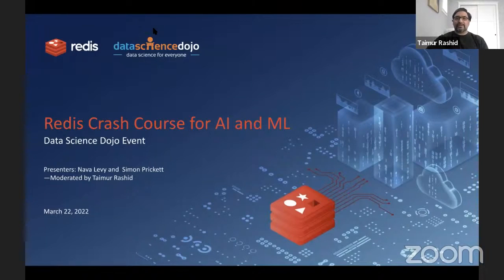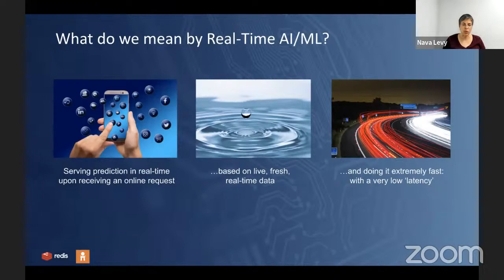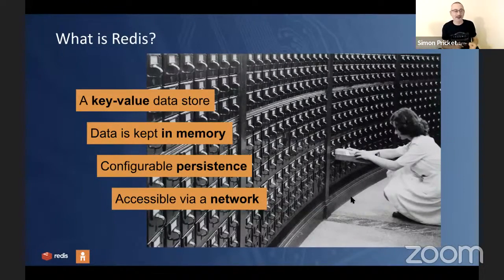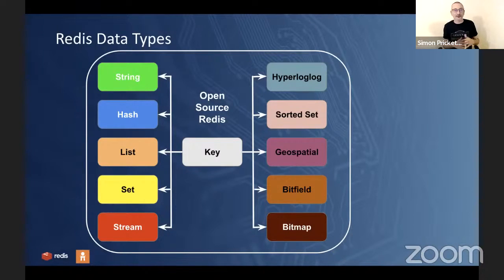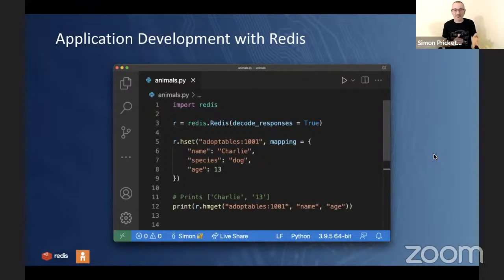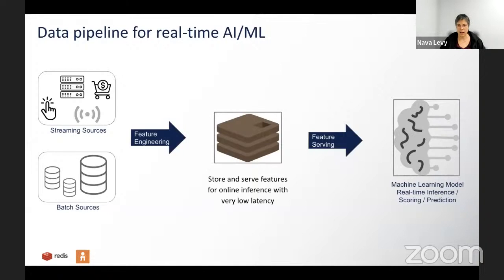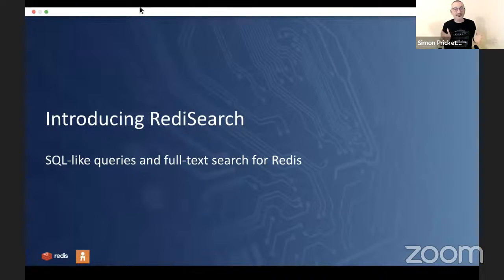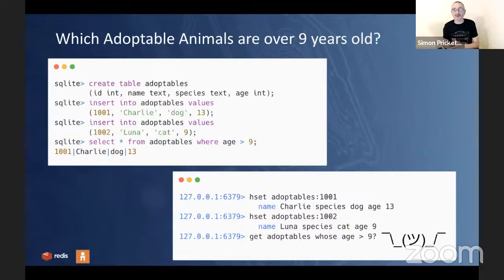Redis Crash Course for Artificial Intelligence & Machine Learning | Redis for Beginners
A Redis crash course for beginners and its applications for artificial intelligence & machine learning. As data scientists and machine learning professionals make the transition from theory to applied data science, they naturally expand their skill set beyond Python or Pandas.  They need to understand how to leverage a key-value store or database to store their embeddings or features, and how to load and fetch them very quickly for online predictions or to perform complex operations in milliseconds for real-time use cases. Because of that, Redis — the super-fast in-memory database, is being increasingly used for machine learning: from caching, messaging, and fast data ingestion, to vector similarity search and online feature stores.

This crash course is intended for beginners with no prior experience with Redis. By the end of the session, you will know:

- What a key-value store is, and the difference between Redis and SQL databases
- Which key machine learning concepts and use cases Redis enables
- Which data types and structures can be stored in Redis
- Key database considerations for deploying real-time AI/ML at scale
- Redis as an online feature store - why and how to get started
- Redis as a vector database for embeddings and neural search - why and how to get started

00:00 – Introduction
4:26 – Setting up the context: hottest trends in AI/ML, defining real-time AI/ML, overview of Redis in AI/ML
8:46 – Key concepts: No SQL, key-value store, disk vs. in-memory databases, data types & structures
18:13 – Demo
21:26 – Operational aspect of deploying real-time AI/ML
25:32 – Redis as infra for online feature stores
36:06 – Intro to RediSearch: SQL queries for NoSQL
44:48 – Redis as vector database for neural search
53:09 – Summary